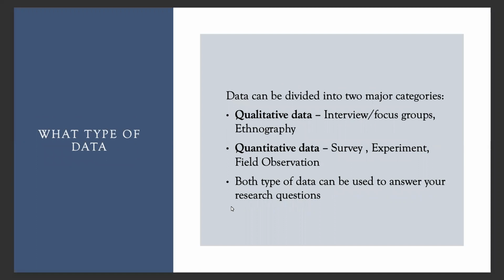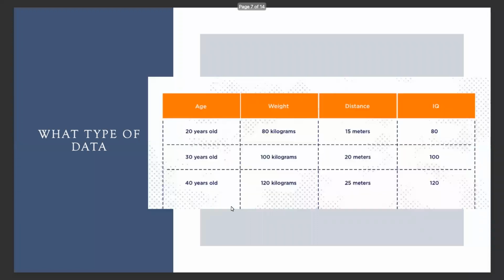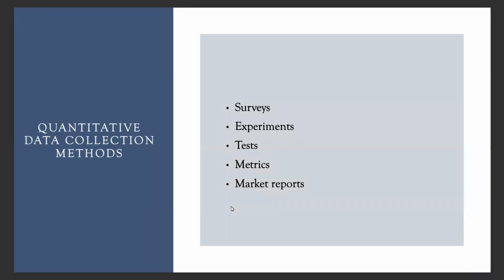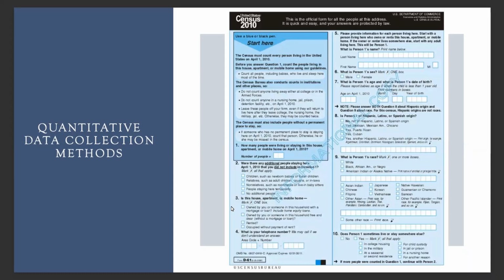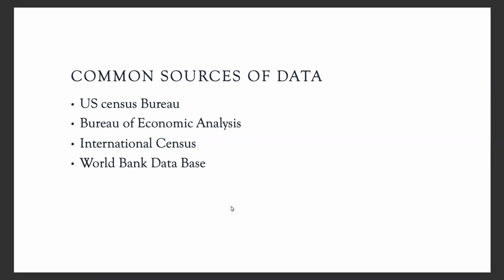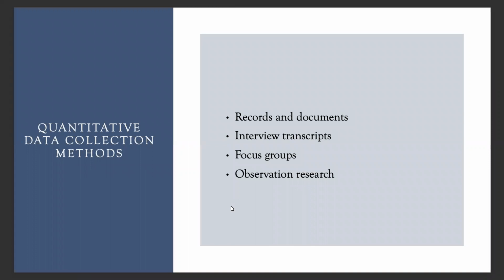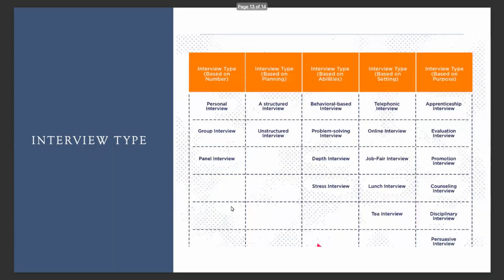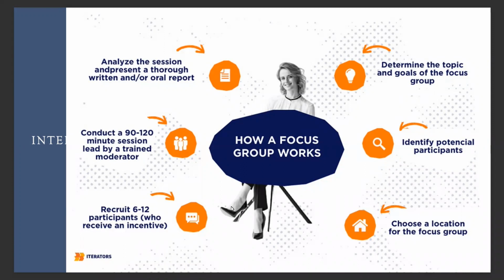02Lecture on Data Collection